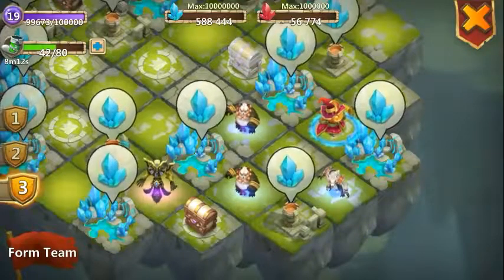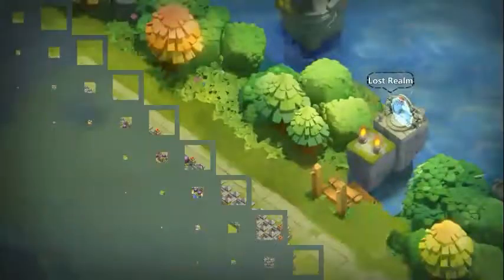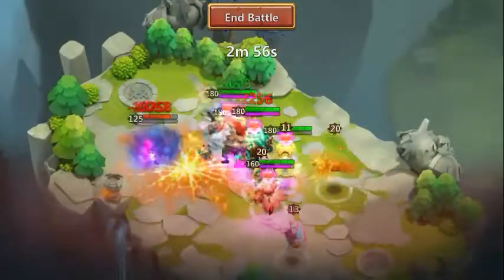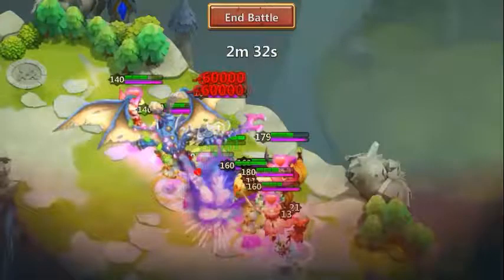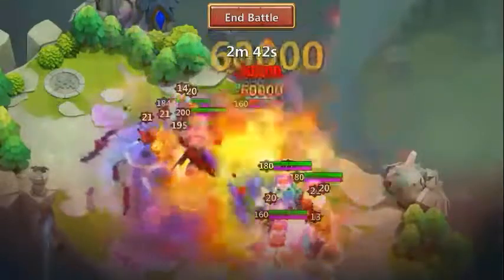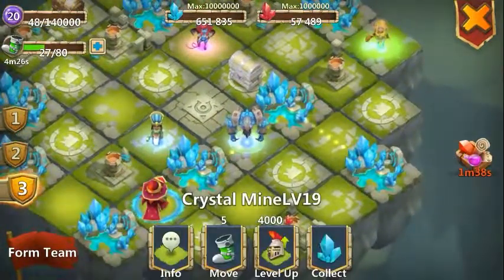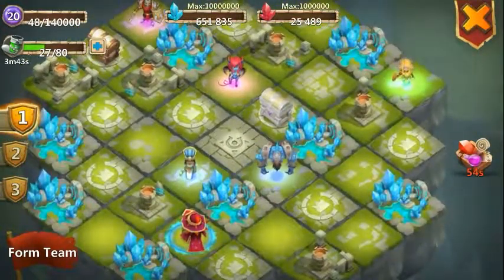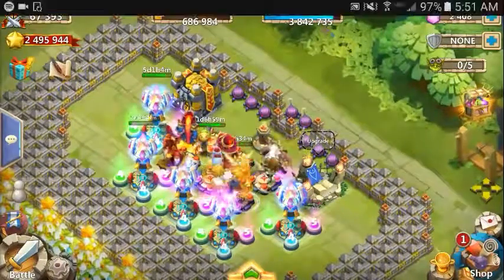Level 20 In Lost Realm + Upgrading Blue Crystal Mines!!!!